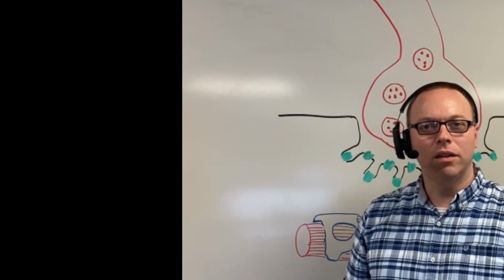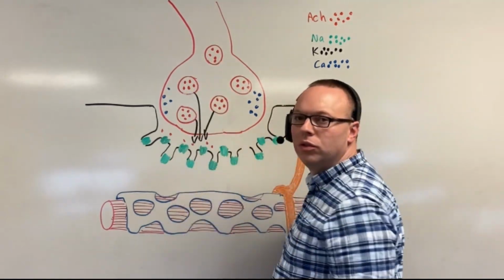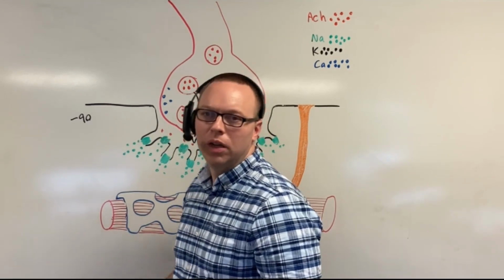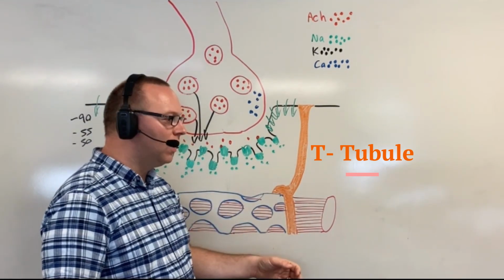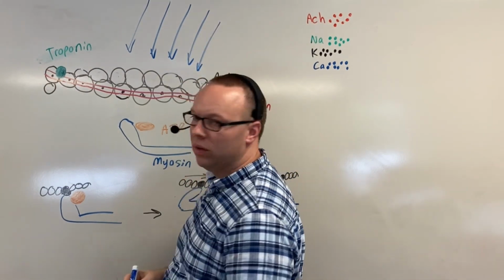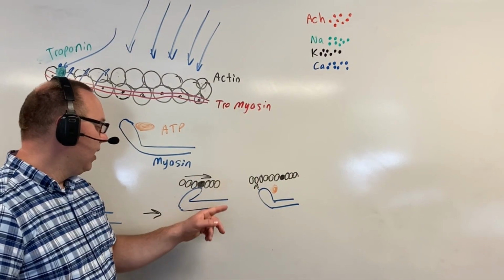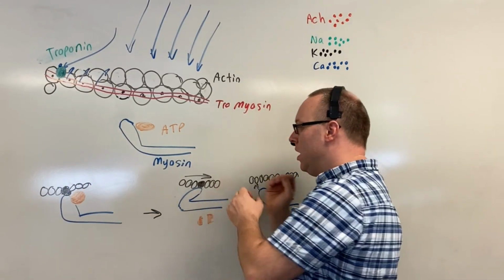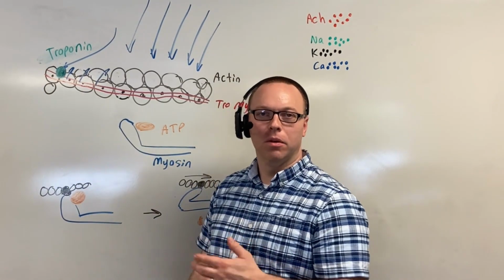Excitation Contraction Coupling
Notes
Muscles contract when they are excited by the brain.

The brain sends a signal down the motor neuron.

This signal is called an action potential.

It causes the motor neuron to release acetylcholine because voltage gated calcium channels at the end of the motor neuron opened up and triggered the neuron's vesicles filled with acetylcholine to release their contents.

Acetylcholine gets released into the small gap between the motor neuron and the muscle cell. That gap is called a synapse.

On the muscle membrane (Sarcolemma) are acetylcholine receptors. When acetylcholine binds to these it triggers them to open and allow sodium to enter the cell.

When sodium enters the cell it becomes more positive.

Normally the muscle cell has a charge of -90 mv but it the cell becomes more positive than -55 to -50 mv the muscle will have an action potential.

During the action potential voltage gated sodium channels open this allows the rest of the muscle cell to become more positive which in turn causes more and more voltage gated sodium channels to open. The channels quick and automatically close though.

The action potential also triggers the potassium channels to open this makes the muscle cell go back towards -90mv but not before the voltage gated calcium channels open.

These voltage gated calcium channels are in the T tubules and on the sarcoplasmic reticulum. They allow calcium to flood the sarcoplasm (the cytoplasm of a muscle cell).

The calcium binds to troponin. This results in troponin changing its shape. Since troponin is bound to tropomyosin it causes tropomyosin to move.

When the muscles are not contracted tropomyosin likes to prevent actin and myosin from interacting with each other by blocking the myosin binding sites on the actin.

Once troponin convinces tropomyosin to move the actin and myosin can interact.

Their interaction is as follows. Myosin binds to actin and forms a cross bridge, myosin then releases ADP and P which causes myosin's head to bend downward and pull on the actin. This makes your muscles contract. Then a new ATP molecule binds to myosin. This makes myosin let go of the actin and cause it's head to straighten up.  Myosin will then bind to another actin further up the thin filament and the cycle will be repeated with the muscle becoming more and more contracted with each cycle.